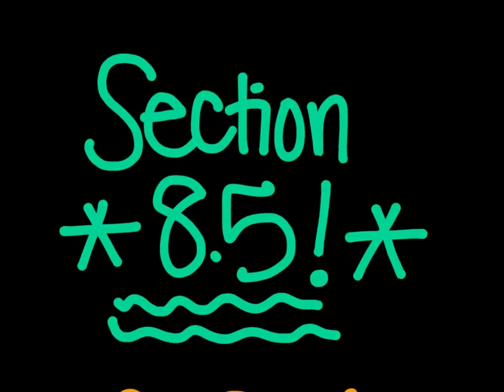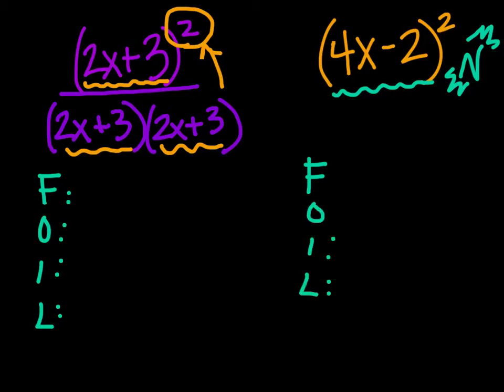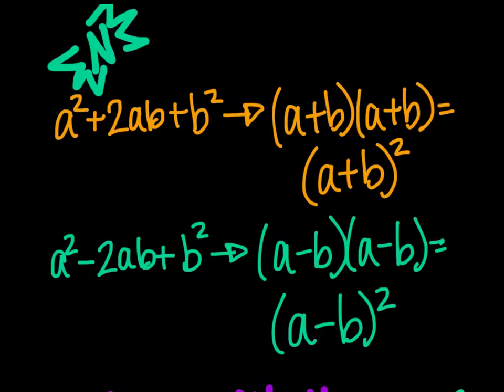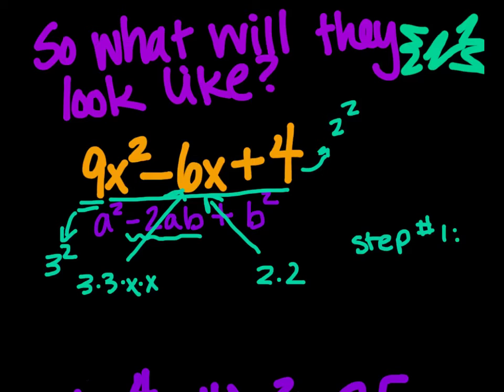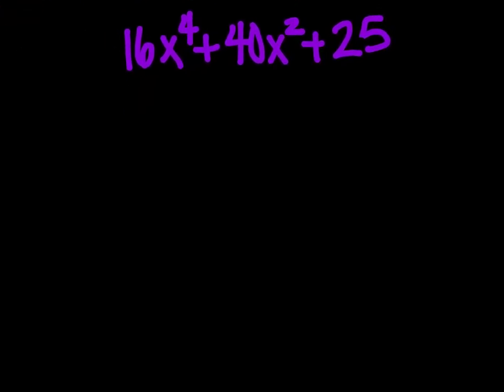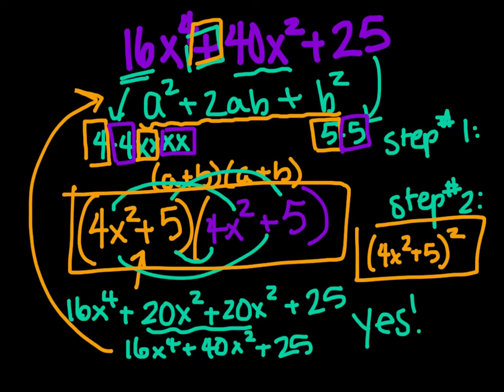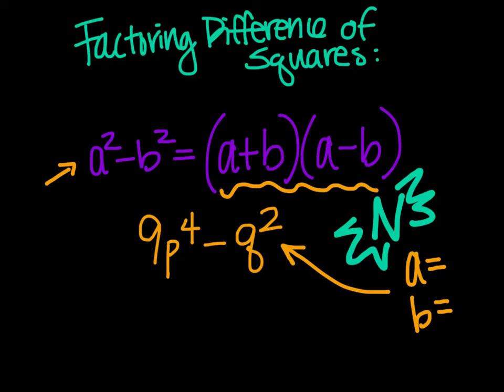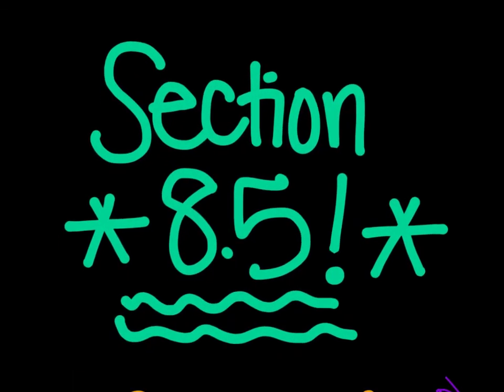Sec. 8.5 - Factoring Special Products